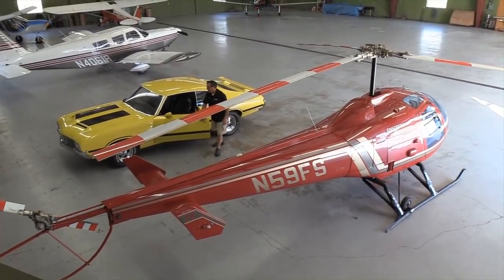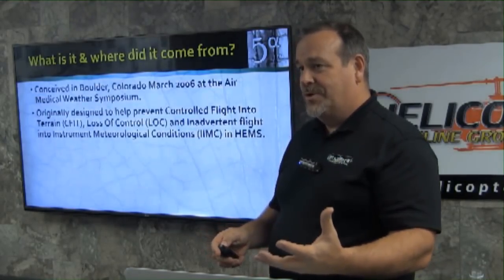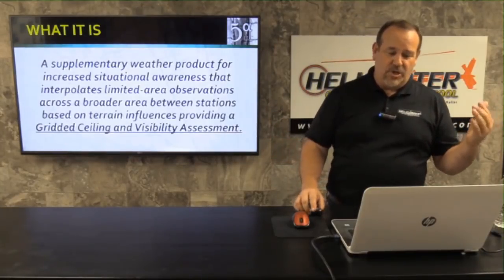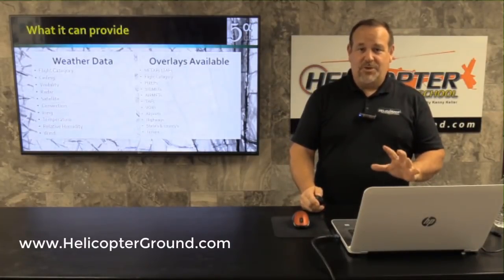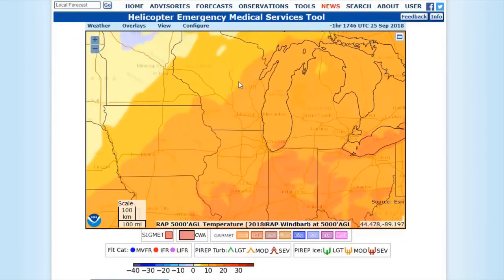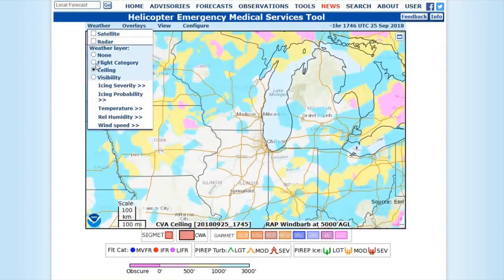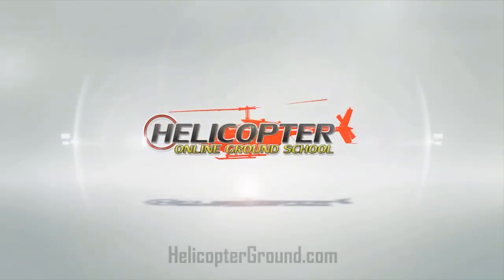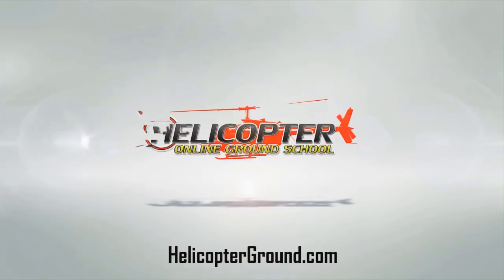One Of The Best Kept "Weather Secrets" In Aviation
One of the best kept “WEATHER SECRETES” in aviation

TOPIC:

Did you know there was a weather product specifically designed for pilots who fly off airport below 5,000’?  One that allows you to zoom down to street level?  One that provides a color-coded graphical representation of the flight category, ceiling, visibility, icing, temperature, humidity and winds, all below 5,000 feet and at one thousand-foot intervals?  Well there is, and its free.

Helicopter Online Ground School

BRIEF DESCRIPTION:

Whether your fly an airplane, helicopter, glider, ultralight, balloon, or UAS, if you routinely fly off airport below 5,000 feet this weather tool is a must see.  Originally designed by the National Center of Atmospheric Research (NCAR) in 2006 for the Helicopter Emergency Medical Services industry the “HEMS Weather Tool” is catching fire with everyone who fly below 5,000’.

WEBINAR CONTENT:
• Who developed the Weather Tool and why
• How was it designed
• What the Weather Tool is and is not
• How to access the Weather Tool
• How to navigate the Weather Tool site
• What the Weather Tool can do for you